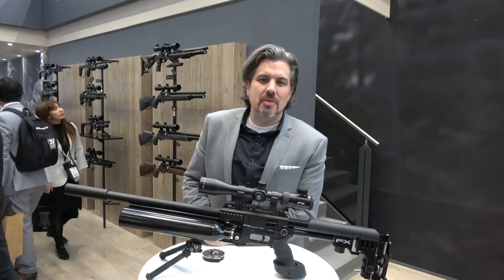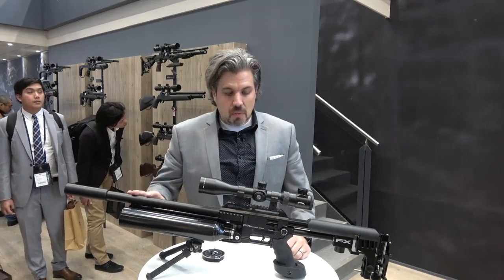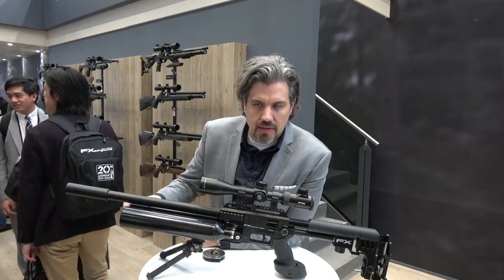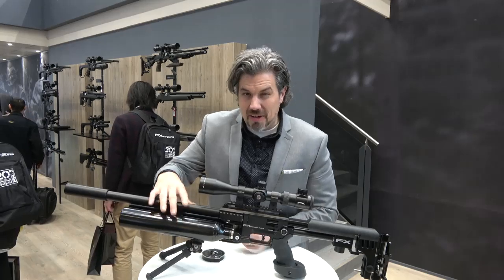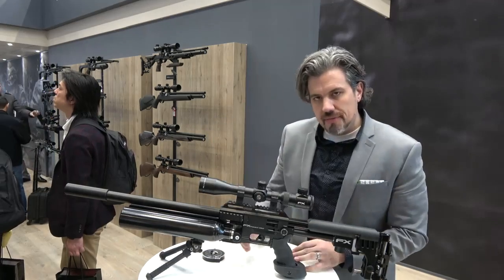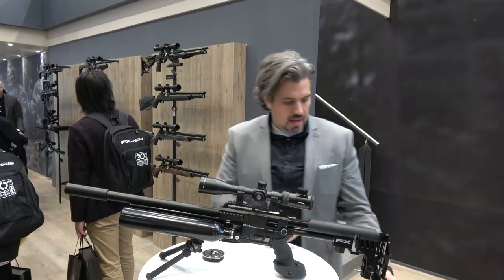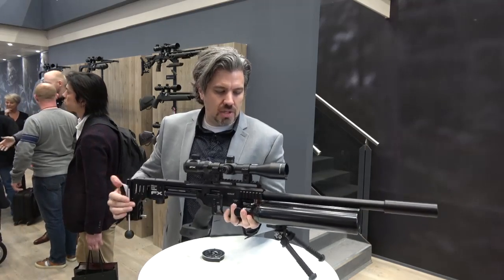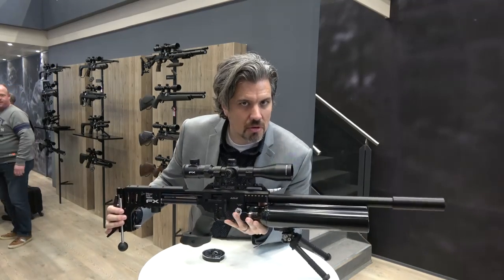IWA 2019 - FX Impact X MKII Bench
The FX Impact is known to be the best benchrest airgun in the world. The FX Impact X MKII Bench takes that to a whole new level. Jon digs in and shows you why.

(Please note that Jon is part of FX USA that services the North and South America market. Sometimes he's going to refer to pricing, that is in US dollars for the US market and may not correlate to other regions depending on many importing factors. Also, dates given on availability are not set in stone. They are to give you an idea when FX wants to have them ready, but sometimes variables pop up and ultimately FX wants to ship products when they are fully realized, ready, and with a high degree of quality control)